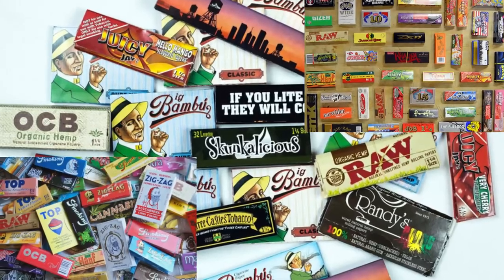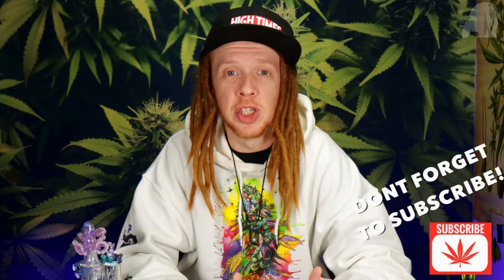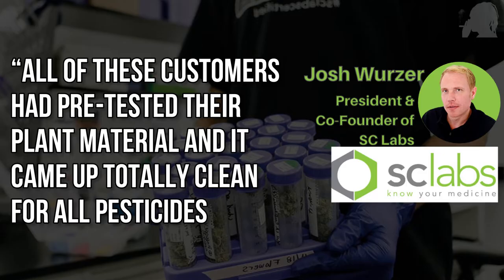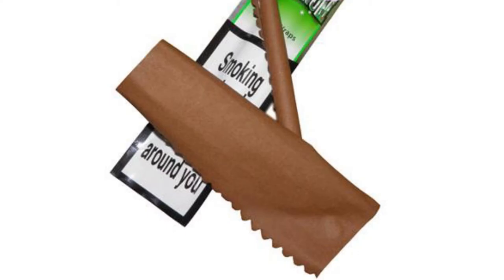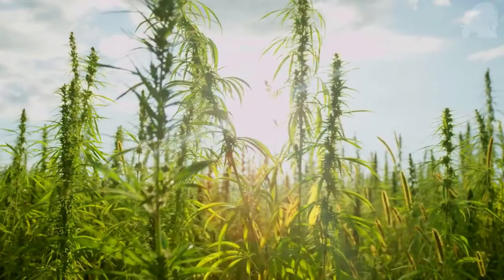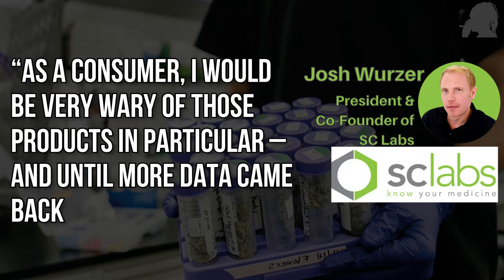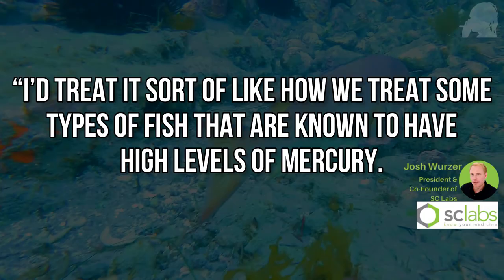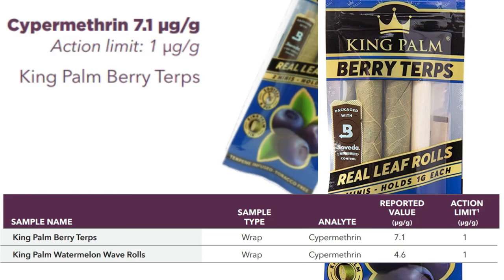⚠️If You Use Rolling Papers WATCH THIS VIDEO!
A lab testing facility noticed something funny was going on when they were testing flower that had been rolled into popular rolling papers. They did a bunch of test on all kinds of different papers, and the results are pretty wild...

Filmed legally in Denver, Colorado under State Amendment 64.
These videos are filmed legally in Denver, Colorado where Amendment 64 allows for medical and recreational cannabis use for adults. Any information presented on this channel is in an objective, informative, educational and non-glorified manner. This channel will never show or discuss the abuse, purchase, manufacture, sale or discovery of drugs or drug-related implements, and intends to fully comply with all youtube community guidelines. No sales / No links.

⭐BECOME A MEMBER OF THE STRAIN GANG (get exclusive access to MEMBERS-ONLY videos, and help me make BETTER CONTENT)

🙏THANK YOU FOR SUPPORTING THE CHANNEL AND HELPING ME SPREAD